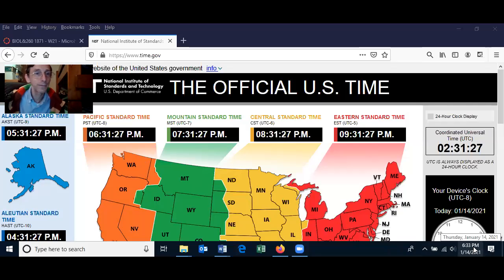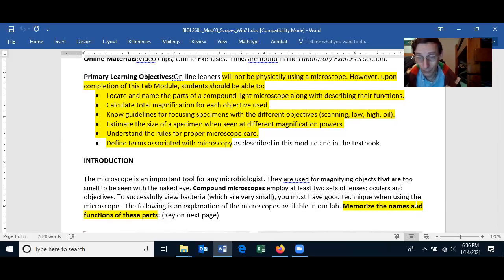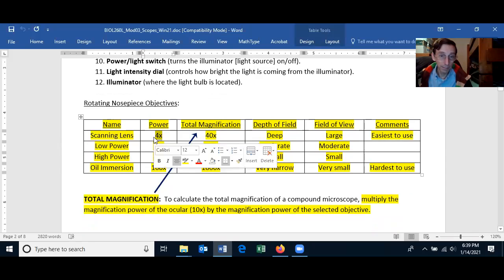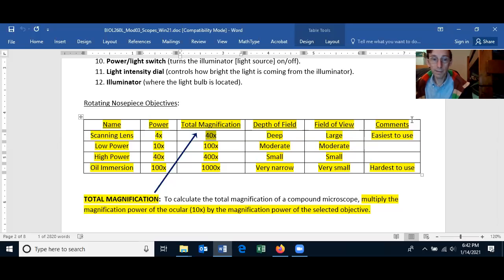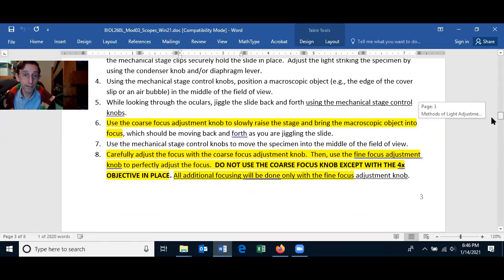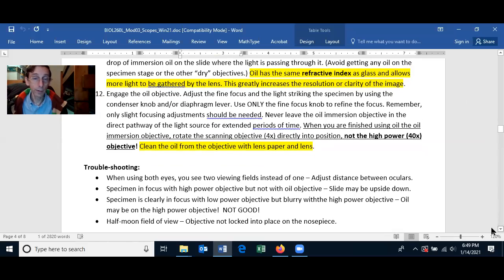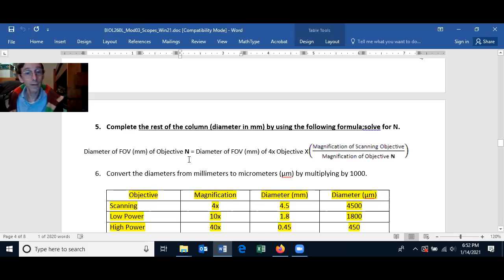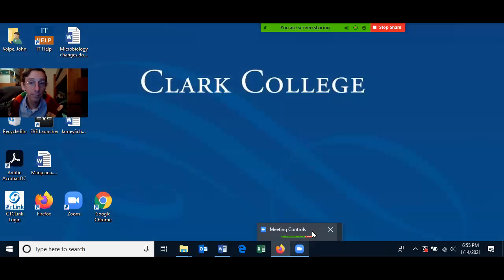2021 01 14 18 31 47 lab meeting